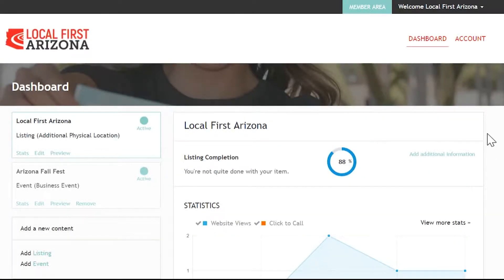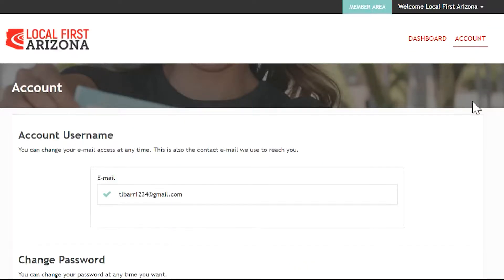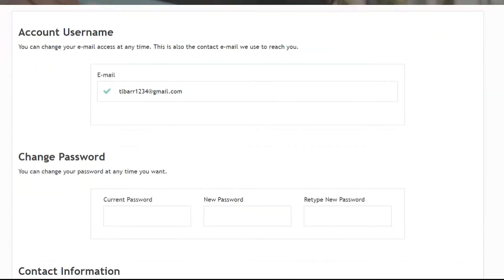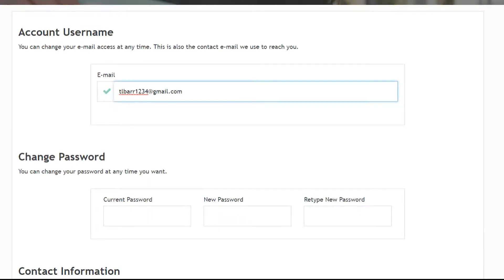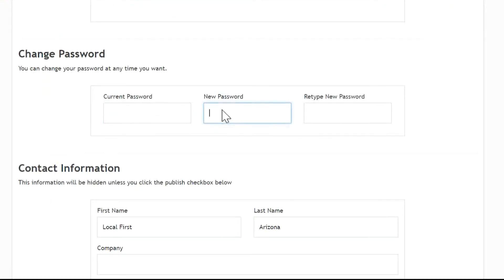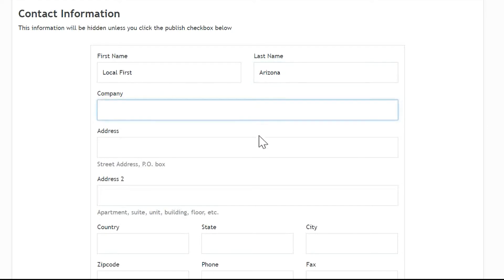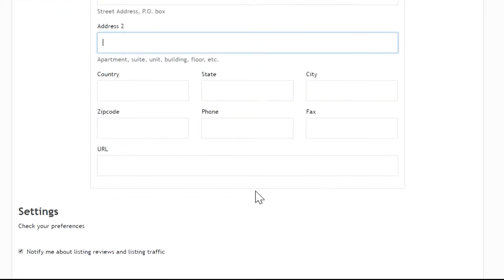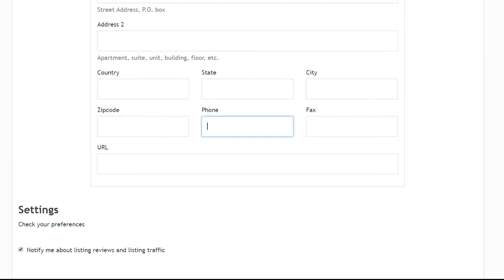(8/10) LFA NEW E-Directory Walkthrough - Update Account Info